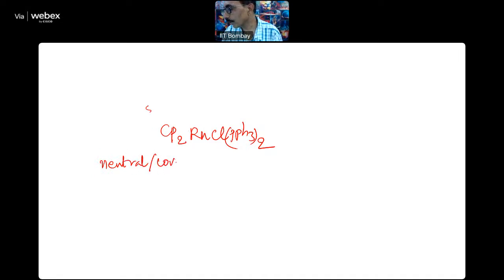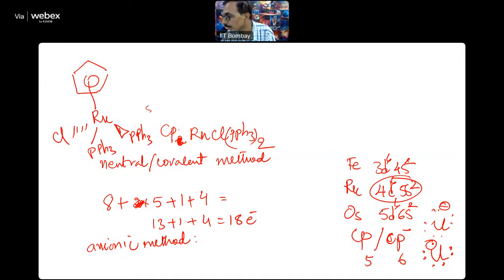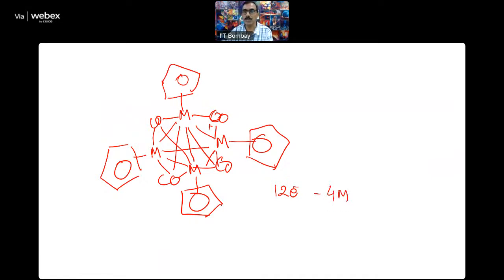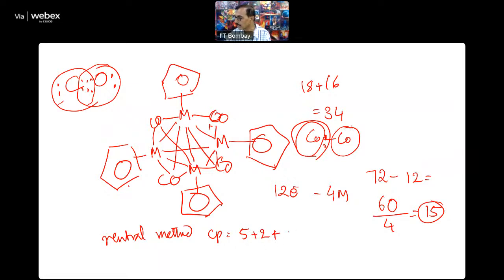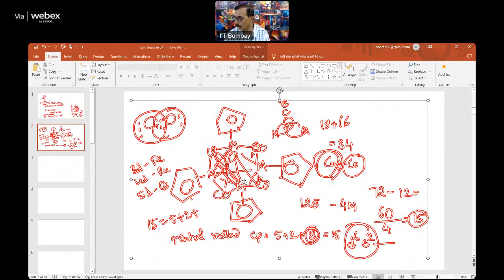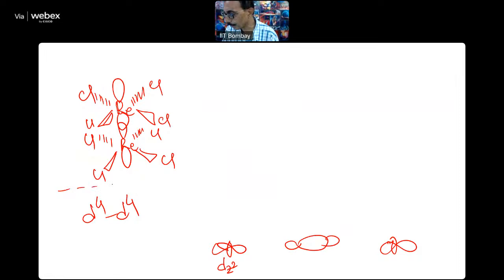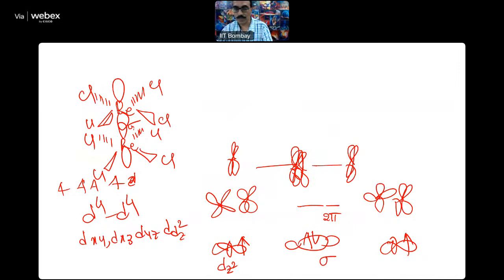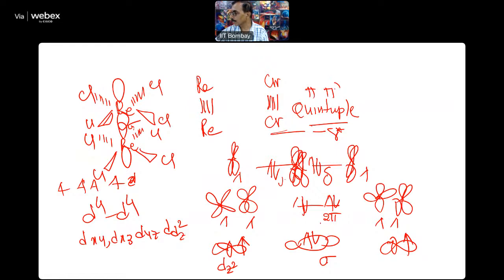Live Interactive Session 1 : Advanced Transition Metal Chemistry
Live Interactive Session 1 : Advanced Transition Metal Chemistry by Prof. M. S. Balakrishna